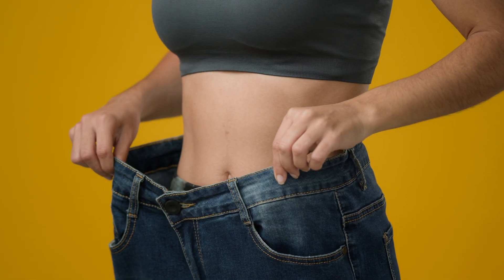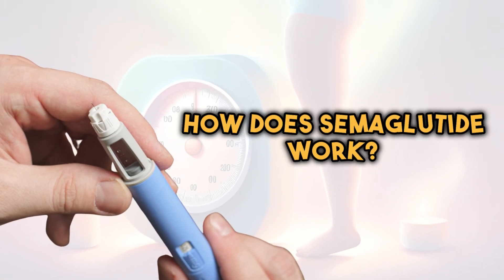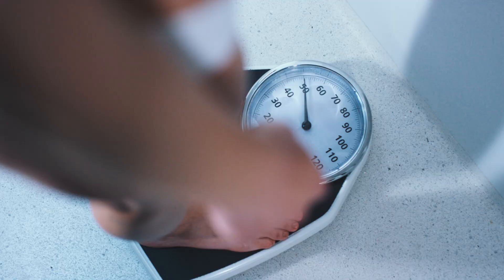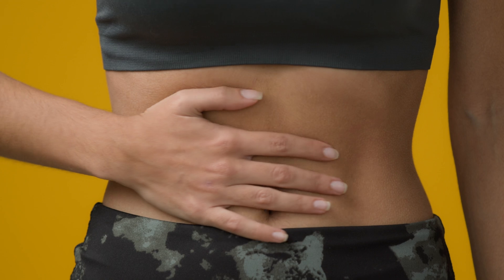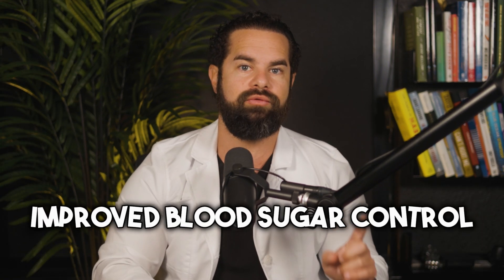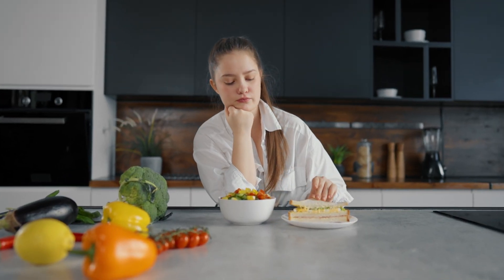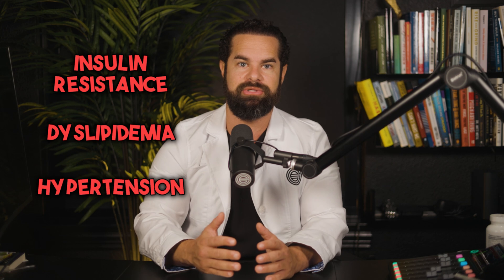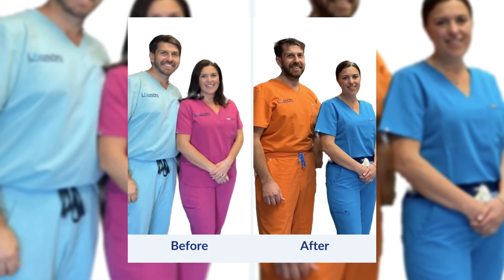The Long-Term Effects Of Semaglutide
Curious about the long-term effects of semaglutide? Join me as we delve into the science behind this groundbreaking medication and uncover its potential impact on your health over time. Whether you're considering semaglutide or already using it, understanding its long-term effects is crucial for making informed decisions about your well-being. Stick around to the end to see some before and after pictures from Semaglutide medication.

(0:00) - Intro
(0:42) - Overview
(1:07) - How does semaglutide work?
(2:27) - How to know if you're a good candidate
(3:48) - What are the long-term results?
(5:57) - Bonus!
(6:36) - Conclusion